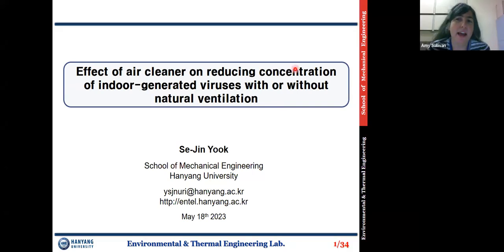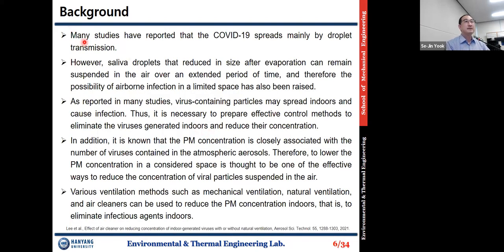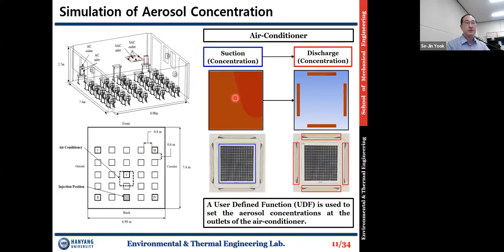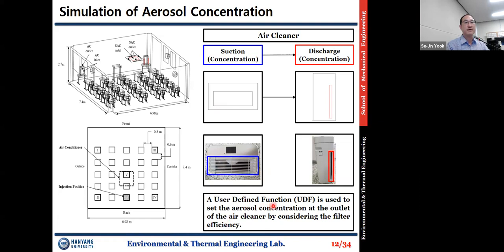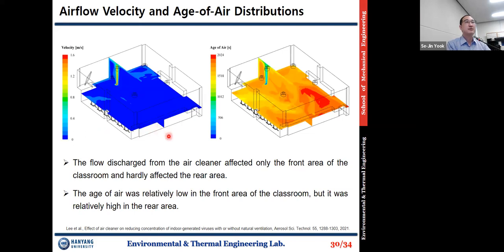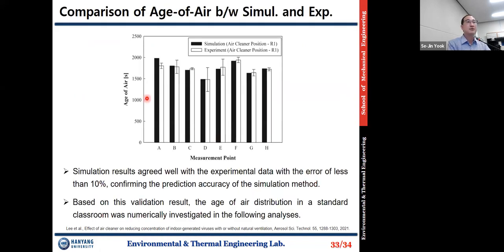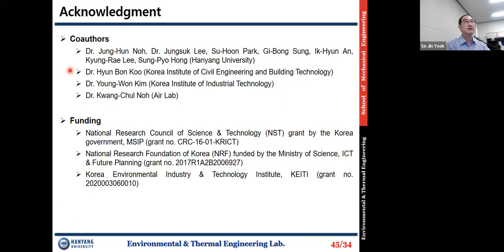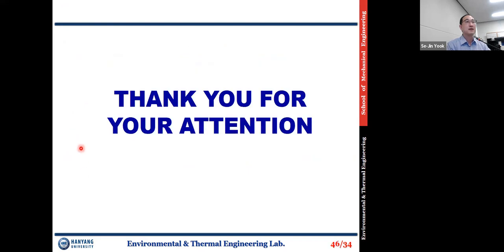Effect of Air Cleaner on Reducing Concentration of Indoor-Generated Viruses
Title: Effect of Air Cleaner on Reducing Concentration of Indoor-Generated Viruses With or Without Natural Ventilation

COVID-19 has infected many people worldwide. Since the probability of being infected by the coronavirus is high in a crowded indoor space, it is important to effectively reduce the concentration of viruses generated indoors. In this study, a way to efficiently ventilate a classroom with 25 students was devised and the effect of using an air cleaner with or without natural ventilation was investigated.

Speaker Information:

Education:
2007, Ph.D., University of Minnesota
2002, M.S., Hanyang University
2000, B.S., Hanyang University

Career:
2008-Present, Professor, Hanyang University
2007, Senior Engineer, Samsung Electronics Co.